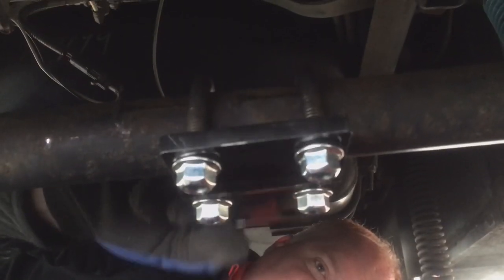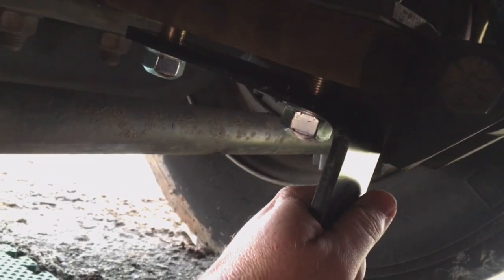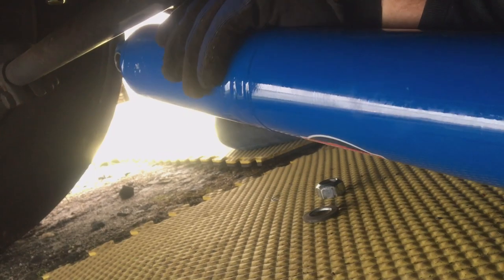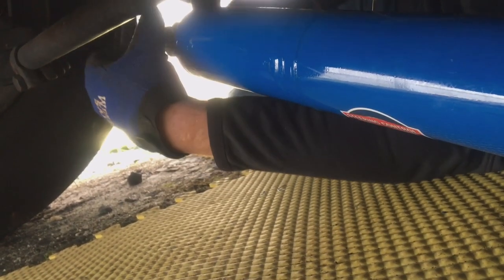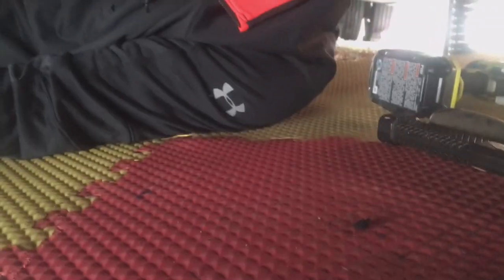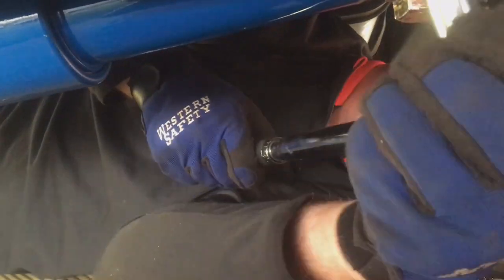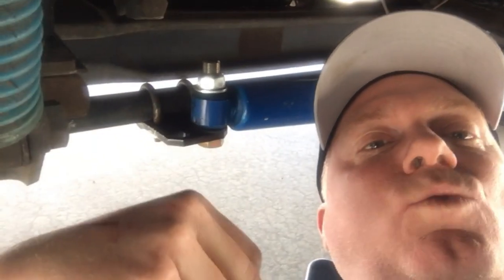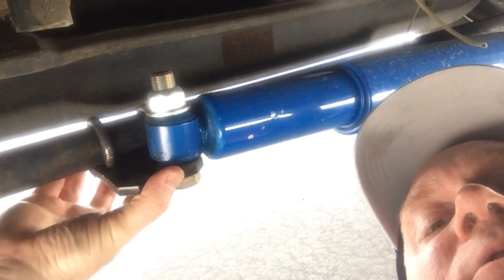DIY - Safe-T-Plus step-by-step driveway installation. 1999 Fleetwood Discovery 37V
Installing the Safe-T-Plus in my driveway.  This thing is an Amazing product!
Less driver fatigue, less lane wandering, less wind effect, and peace of mind regarding a front tire blowout!
2000 Freightliner XC Chassis
1999 Fleetwood Discovery 37V

Our Rig is a 1999 Discovery 37V with:
2000 Freightliner XC Chassis
5.9 ISB Cummins  -  6 speed Allison